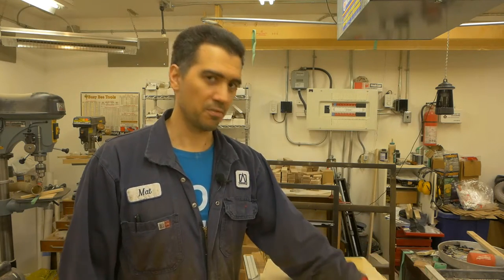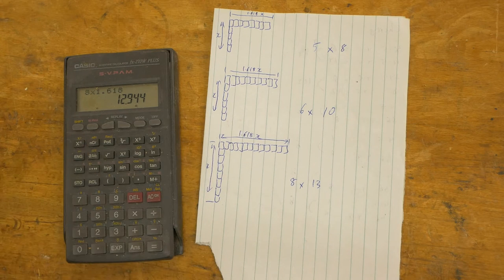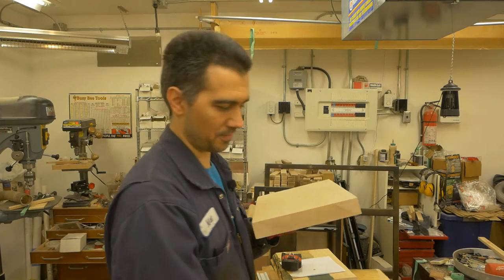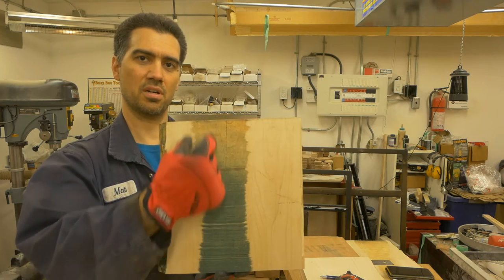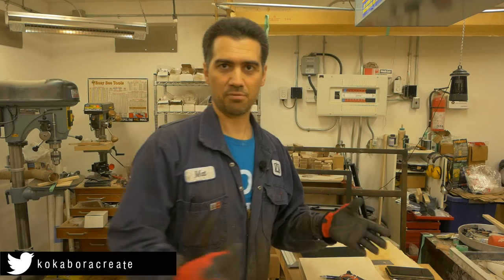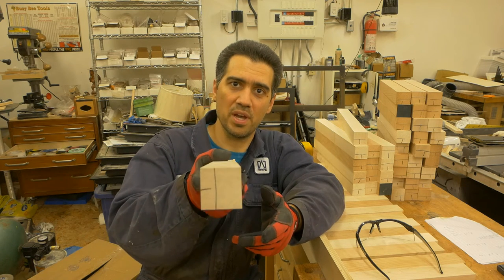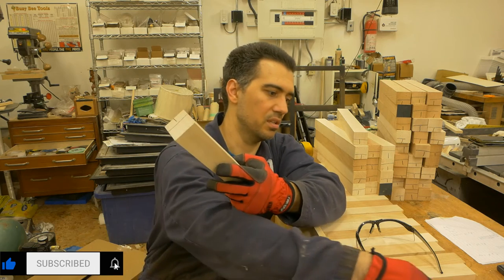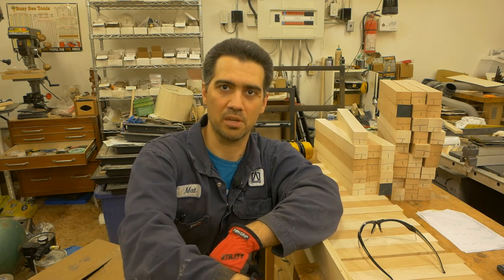WoodWork-In-Progress - E12 - Cutting Wood For Checkered Board Pattern Cutting Boards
In this video, I go through one of the steps in creating a checkered board pattern cutting boards. I go through my design throughts, wood measurements, and wood machining. I had thought I was going to be able to have one glue setup done, but the sheer number of boards I had to machine delayed me.